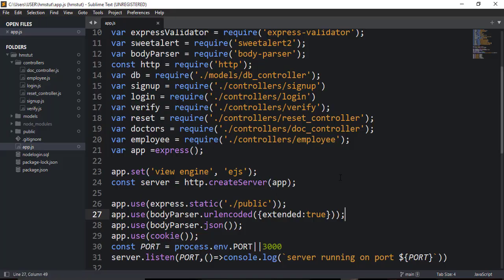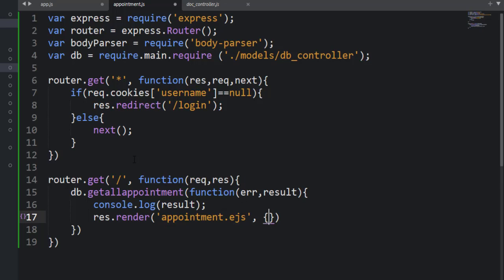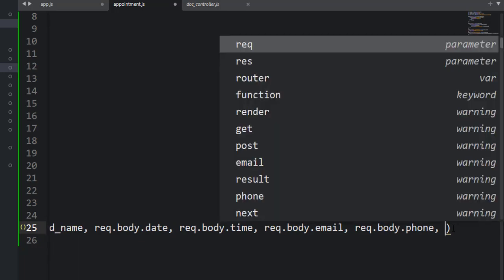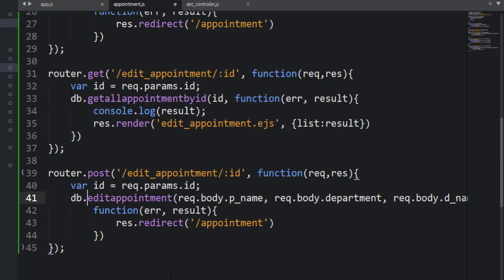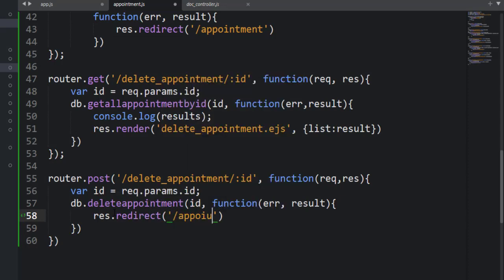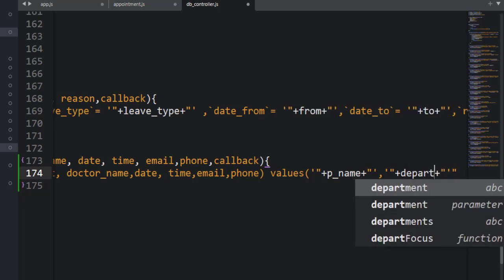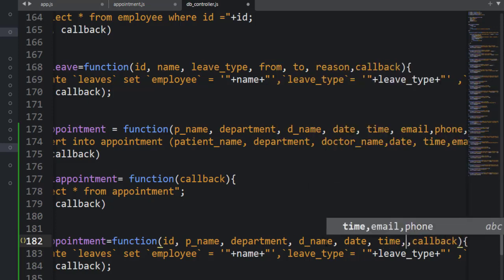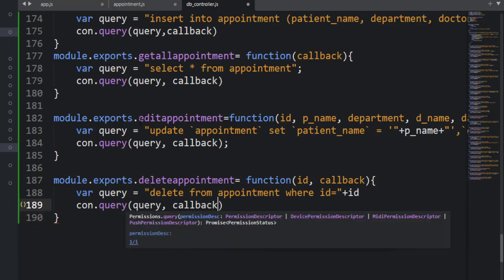How to create Hospital Management System with Nodejs, Expressjs, EJS and MYSQL (part 11)